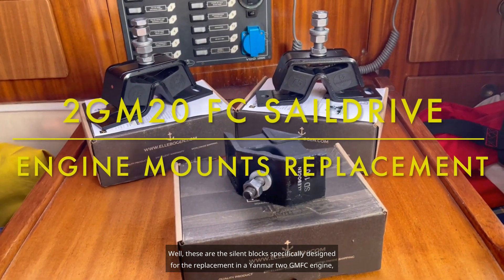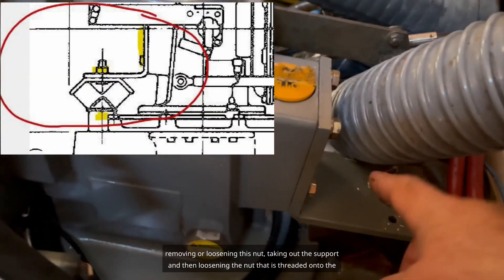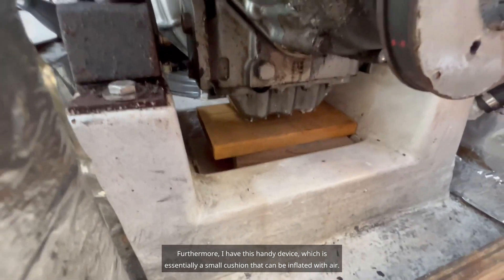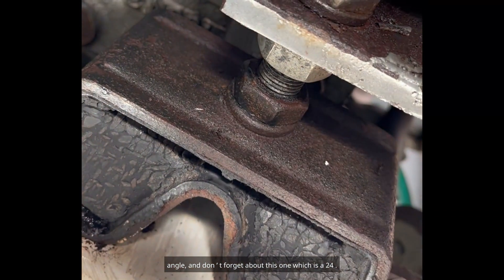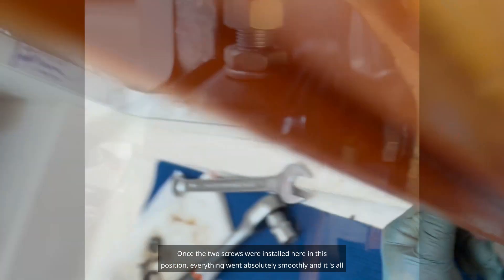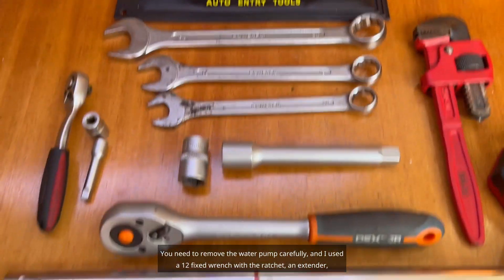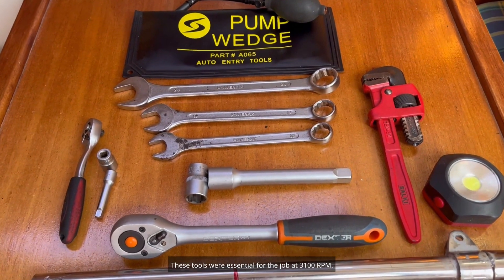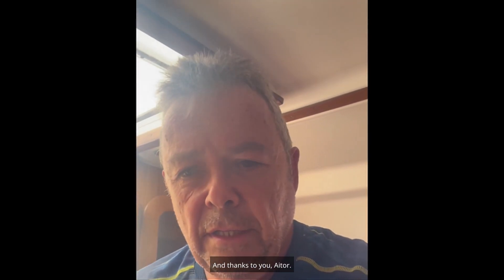ELLEBOGEN - Yanmar 2GM20FC SD20 Engine Mounts Replacement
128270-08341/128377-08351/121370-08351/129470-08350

Soporte motor Yanmar / Silentblock motor Yanmar / Yanmar marine engine mount / Support moteur Yanmar / Silent bloc moteur Yanmar / Motorlager Yanmar / Supporto motore Yanmar